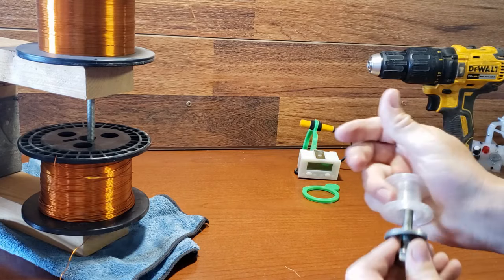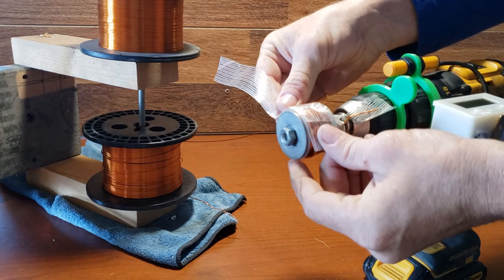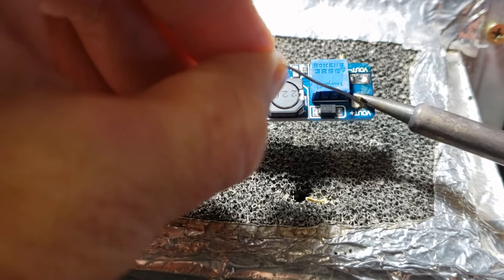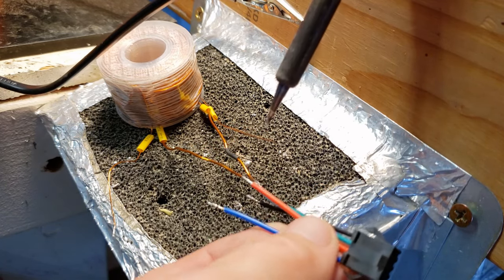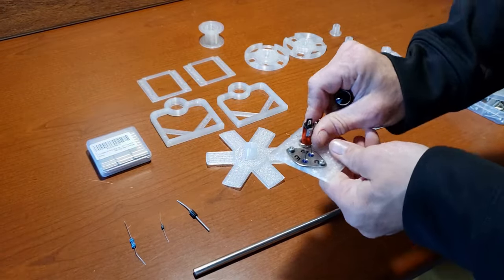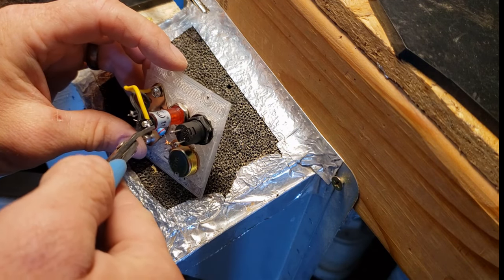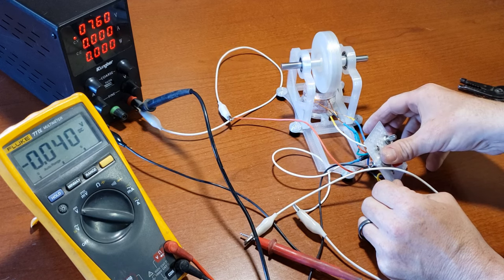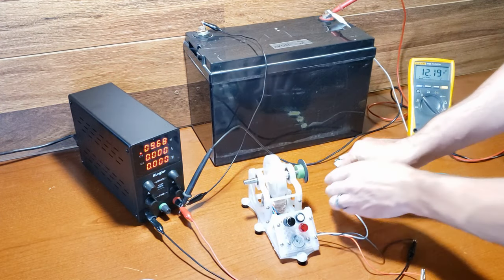bedini final build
Here is a list of the parts needed for the Bedini motor build:

    2N3055 Transistor
    2N4007 Diode
    UF5408 Ultra Fast Diode
    12mm Latching Power Switch
    Panel Mount Neon (XD10-3)
    10k Potentiometer
    4 Pin Wire Connector
    220 Ohm 1/2 Watt Resistor
    20 AWG Silicone Hook-up Wire (Assorted Colors)
    3M Nuts/Bolts
    Mono Filament Strapping Tape
    20x10x5 mm Magnets
    8x22x7mm Fidget Spinner Bearings
    8mm Stainless Steel Rod
    Heat shrink assortment

These components are essential for building the Bedini motor. Ensure you have all the required parts before starting the assembly.